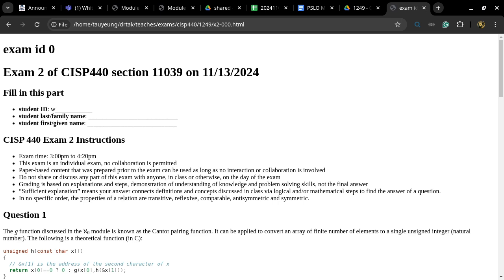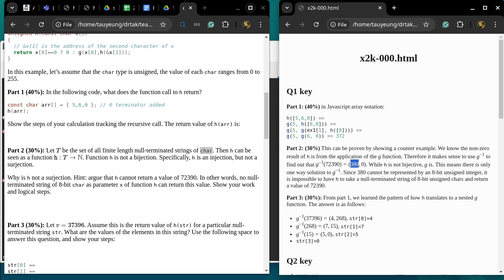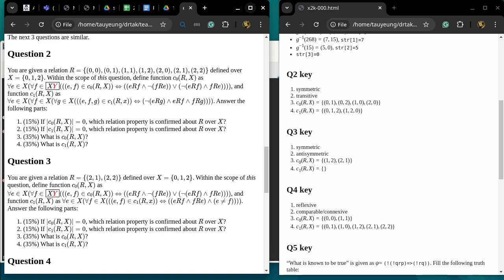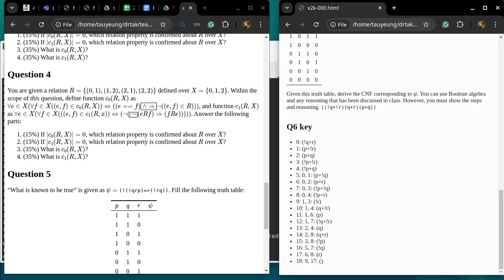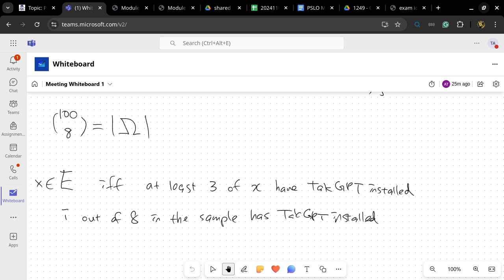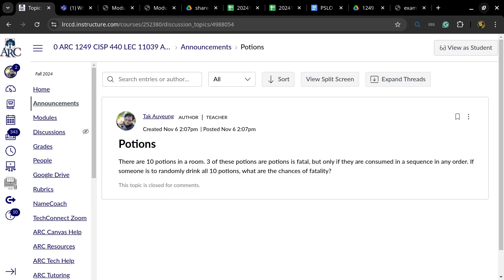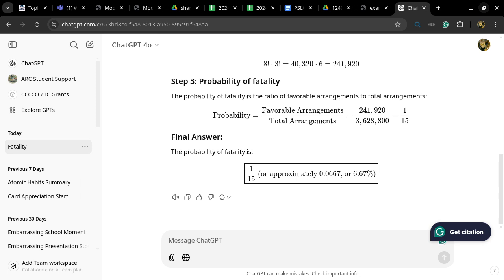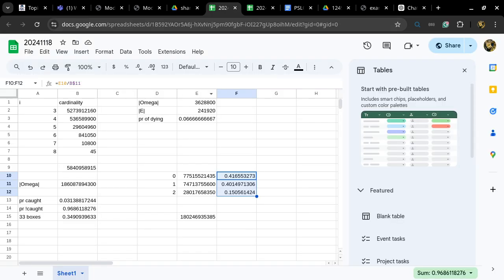20241118 CISP 440 Exam 2 answers, probability practice questions